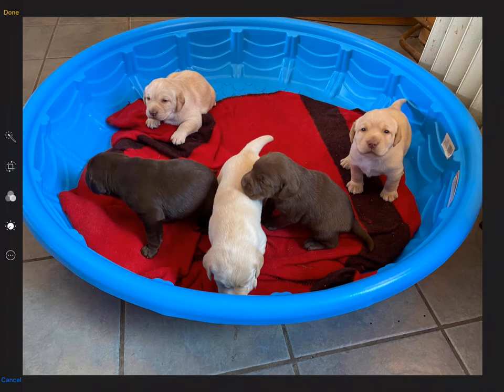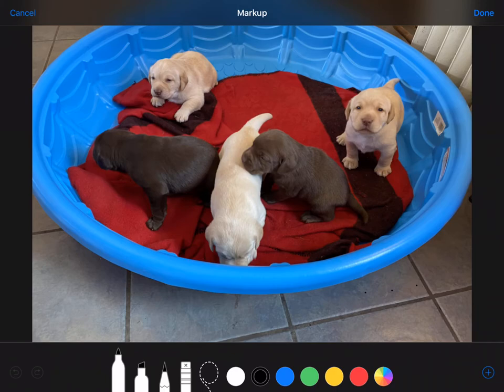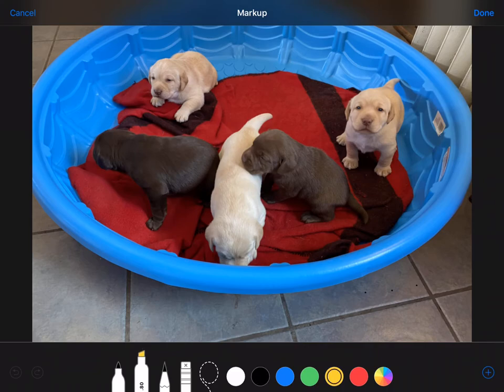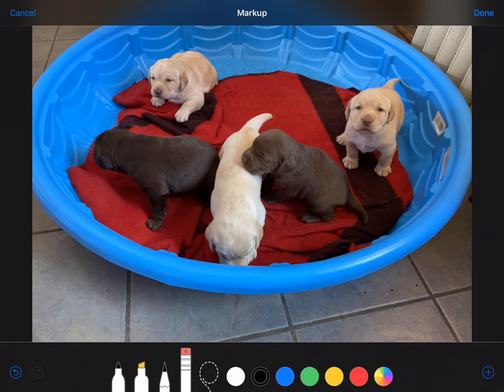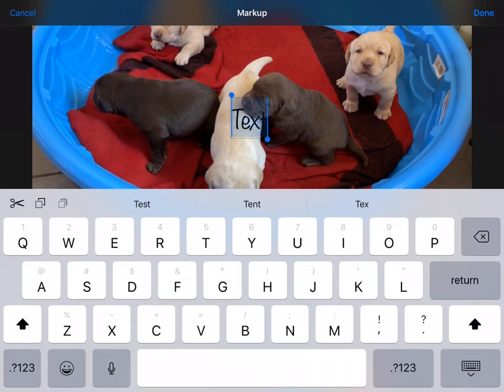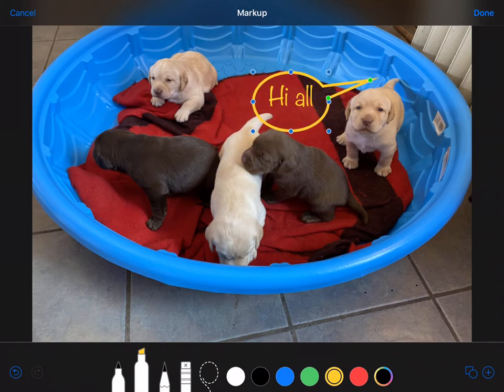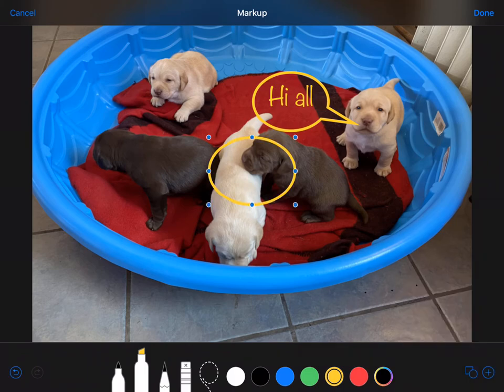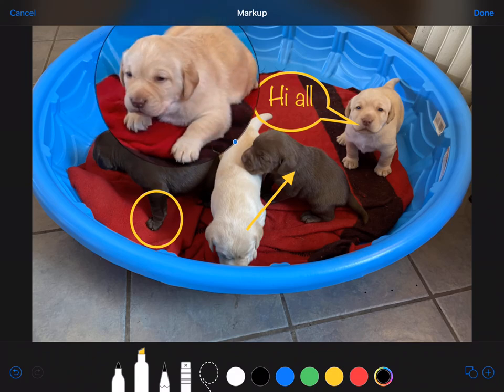Learn How to use Markup on your iPad, iPhone, or Mac computer (boomertechadventures.com)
In this BoomerTECH Adventures' instructional video on using the Markup tool on Apple devices learn how to draw and edit.

For more information about BoomerTECH Adventures including our courses, blogs, and many free resources...

BoomerTECH Adventures Virtual Courses...

And participate with BoomerTECH Adventures on Facebook...